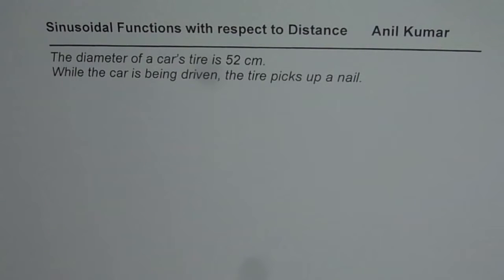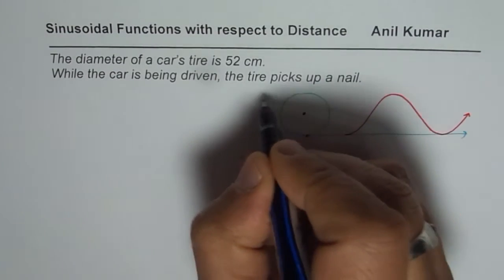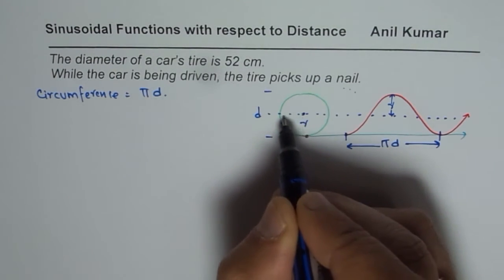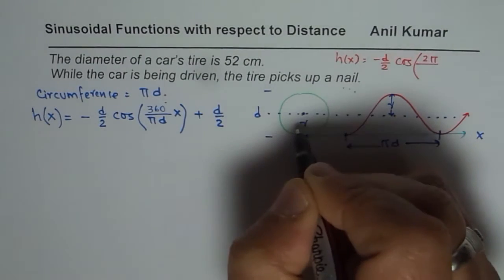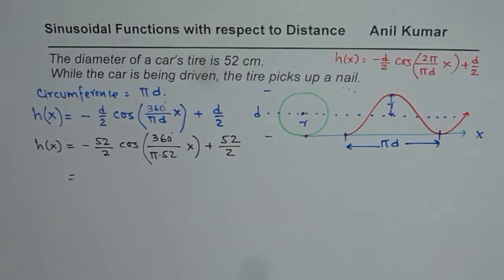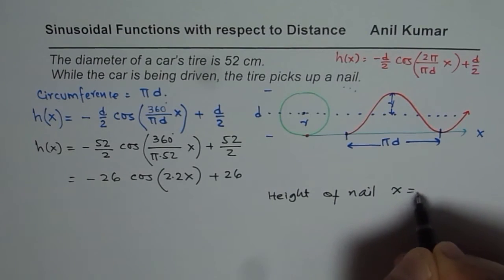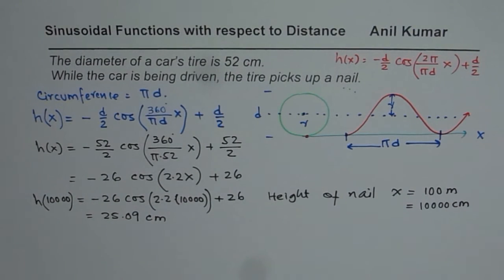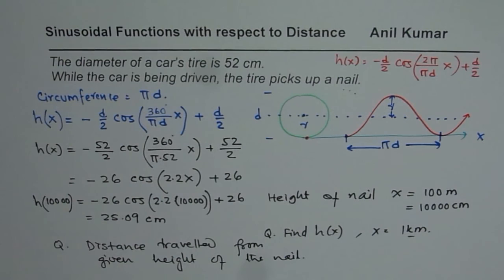Height of Nail on Tire with Distance Sinusoidal Application Part 1